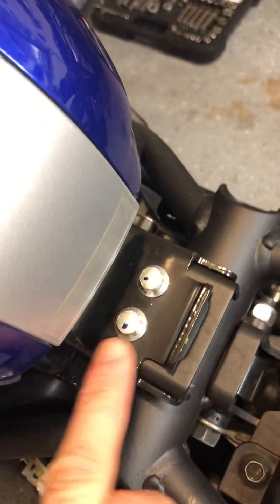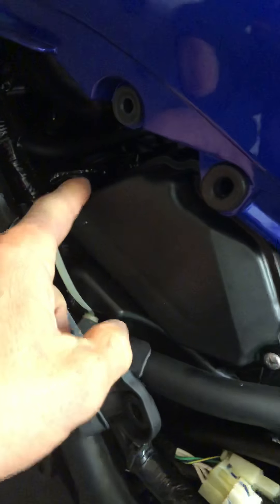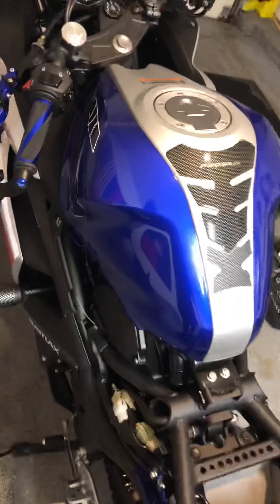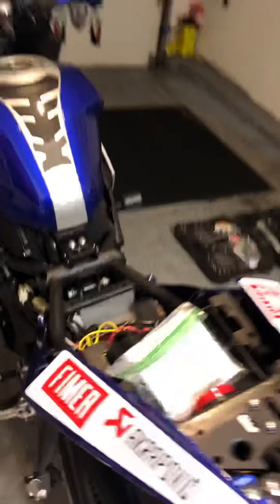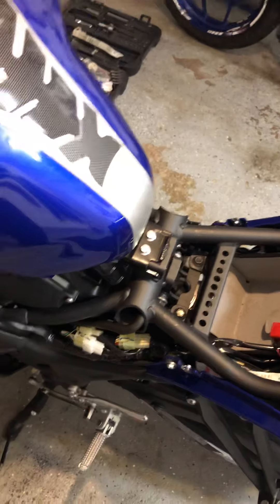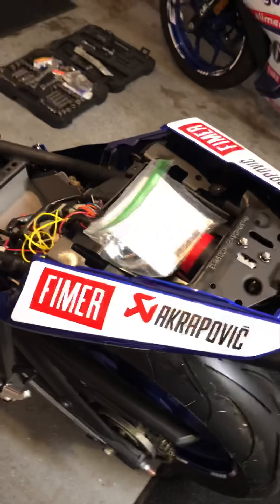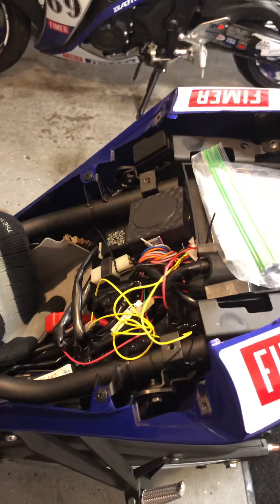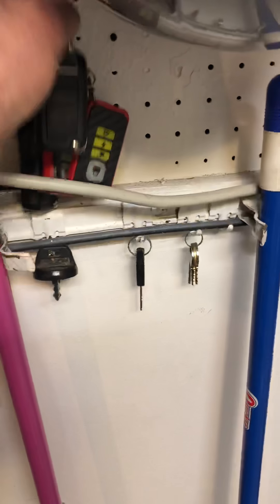Yamaha R3 - R25 new style R1 tank part 2